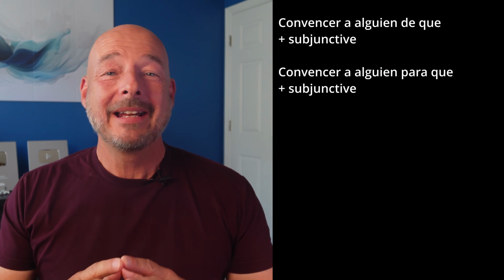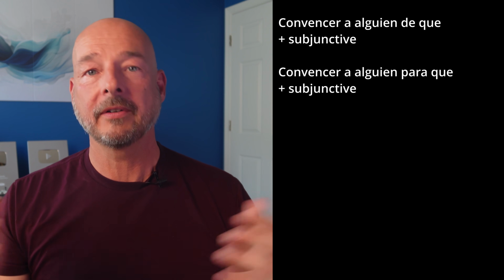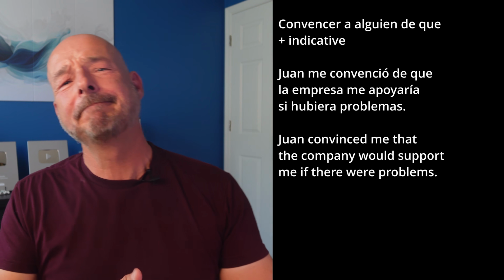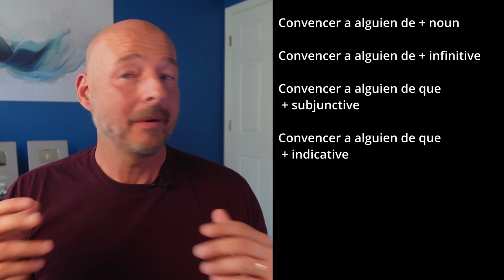CONVENCER - The Verb to Convince People in Spanish